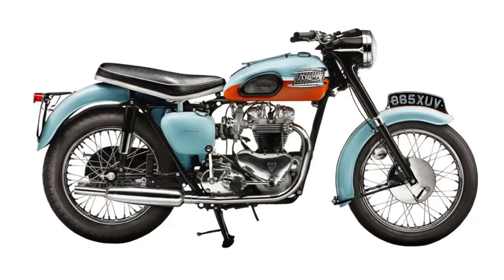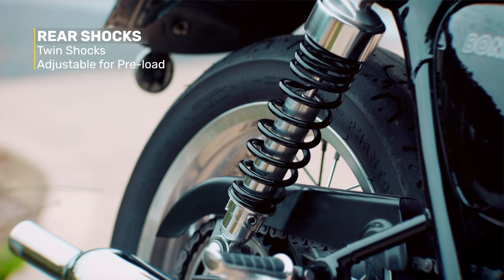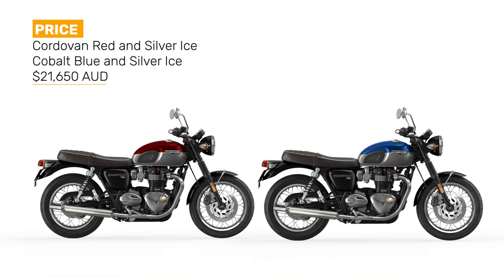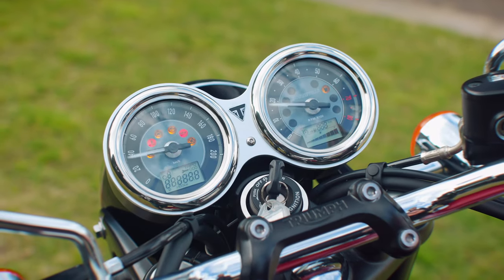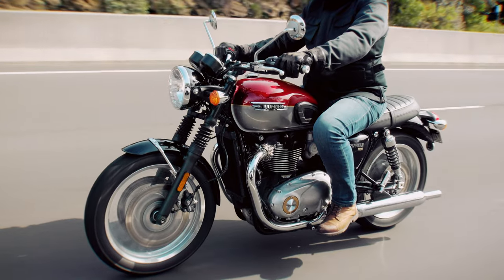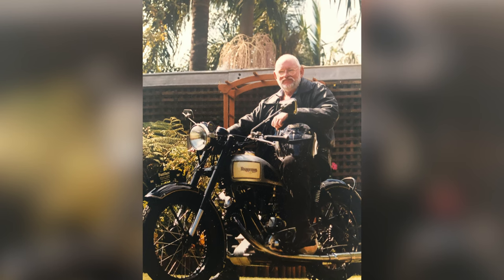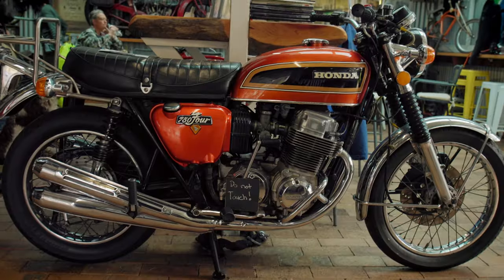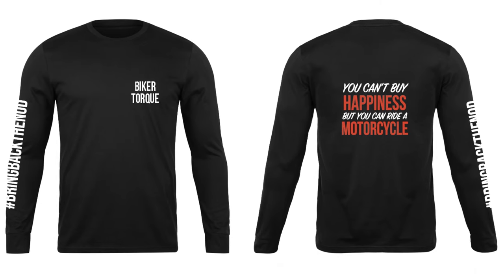Retro done just right, the Triumph Bonneville T120.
We are really spoilt for choice in the modern classic segment of the market with pretty much every manufacturer having one in their lineup and the Triumph Bonneville T120 might just be the king of the retros. It's got good looks, a great engine and superb handling, what's not to love.

I was lucky that my time with the big Bonny coincided with the 2nd Annual Aussie Moto Content Creators meet up at Fuel Cafe at Easy Lynne on the NSW south coast. Make sure you check out the links below to some of the content creators who went along.

Cinemedia use following equipment to produce Biker Torque

Cameras
Canon C200 with Canon L series 14mm F2.8, 24mm F1.4, 35 F1.4, 50mm F1.2, 85mm F1.2 and 18mm-80 Compact Cinema Zoom
Canon XF705
Canon R6
Miller Compass 20 and Miller Air Tripods
GoPro Max
DJI Mavic Pro
DJI Ronin RSC
iPhone X

Microphones
Sennheiser  AVX ME2
Rode NTG3B Shotgun

Lights
Lightpro LED Panels

Apple iMac Pro with Final Cut X, Adobe After Effects, Adobe Illustrator

Virtual Chats
Blackmagic Web presenter
Black Magic ATEM 4K TV Studio